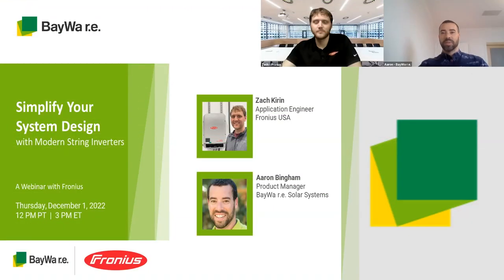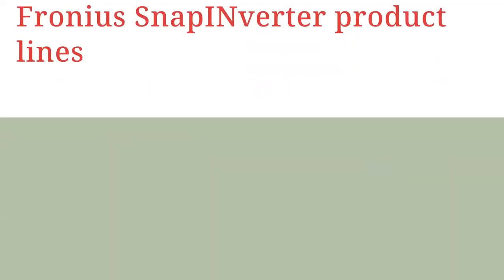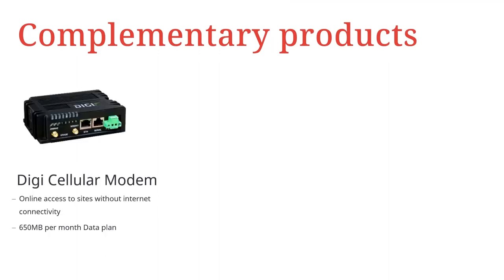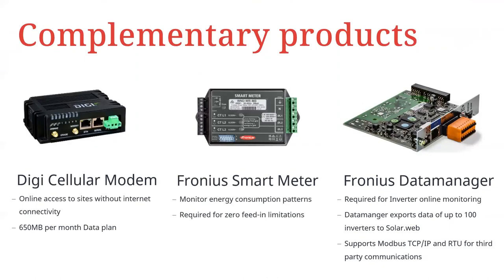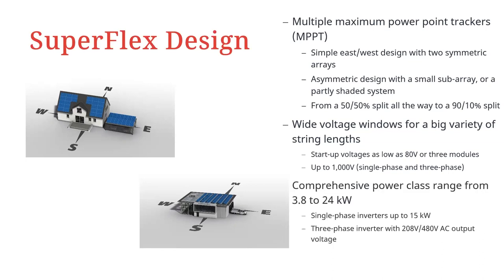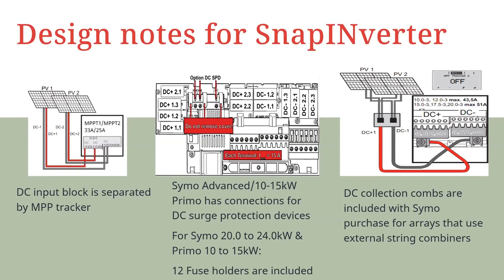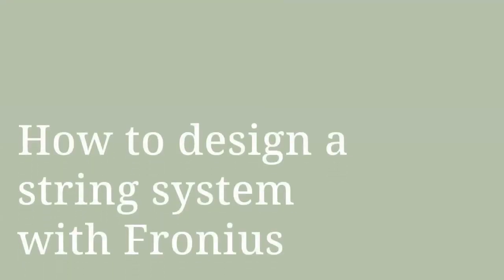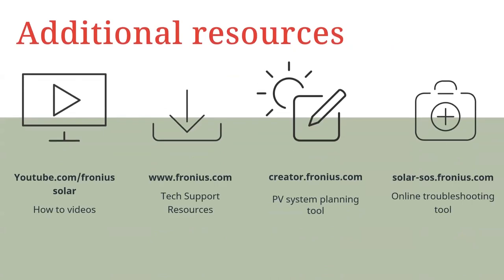Simplify Your System Design with Modern String Inverters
If you’ve been in the solar industry for a while, you might have seen a few mistakes during system installs. The team at Fronius, a top-tier inverter manufacturer that partners with BayWa r.e., has set out to mitigate design and installation flaws to fully optimize system outputs. In this webinar with our Product Manager, Aaron Bingham, Fronius’ Application Engineer Zach Kirin, unearths common PV design misconceptions and how to avoid them.
They discuss:
• What are solar installers doing right? What are they doing wrong?
• What will make their processes easier?
• How can they use technology to improve their PV design and create additional value?
You’ll learn how to:
• Increase production
• Reduce costs
• And, improve overall reliability
Additionally, the Fronius team walks through their Solar.creator PV design tool that is free to installers.

Featuring:
Zach Kirin, Application Engineer, Fronius
Aaron Bingham, Product Manager, BayWa r.e. Solar Systems

BayWa r.e. Solar Systems LLC supplies residential and commercial solar installers in the United States with quality components, supply chain forecasting, business planning advice, and a community of experts. follow us on LinkedIn, Twitter and Facebook, subscribe to our podcasts and YouTube, and ask us about our industry-leading Webstore. Part of the BayWa r.e. global family of renewable energy companies.